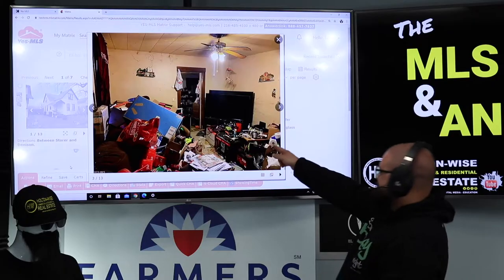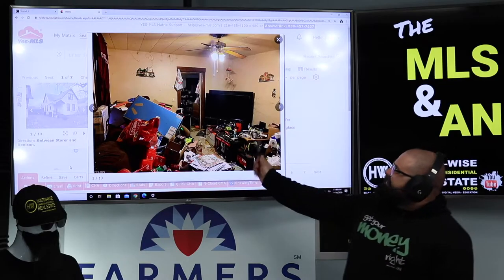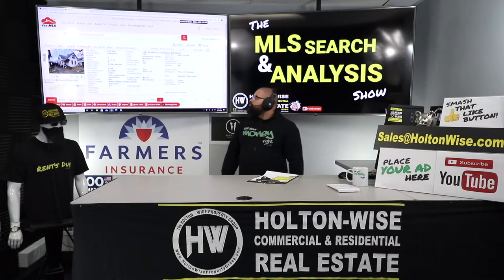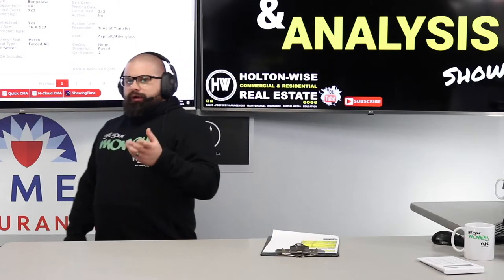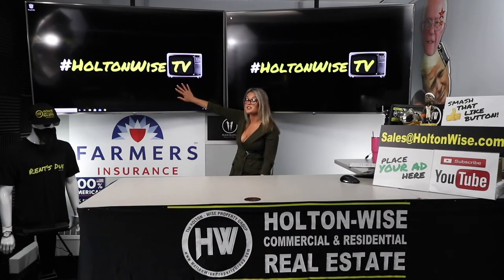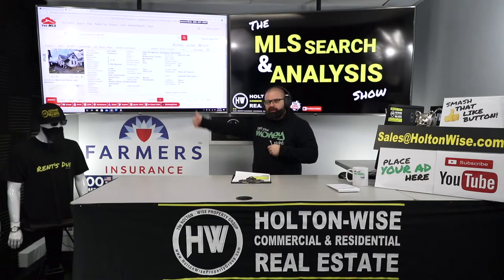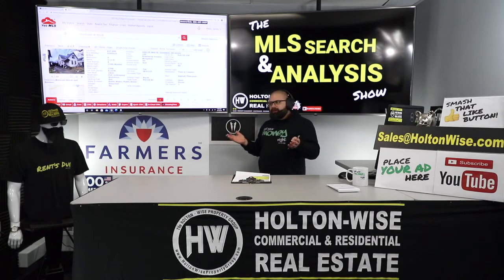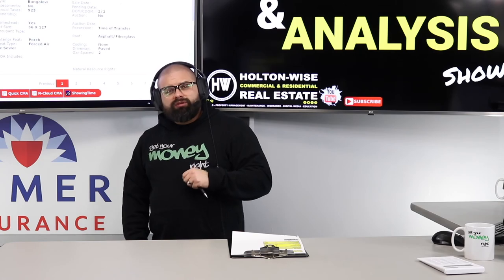Finding Distressed Sellers for Wholesale Real Estate Deals | MLS Search & Analysis 338 - 3402 W 46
Finding distressed sellers for wholesale real estate deals is important if you are buying property out of state in order to become a long distance rental property owner. Identifying distressed sellers is also important if you are a wholesaler just getting started in real estate investing as well as a local flipper who is looking for more inventory to fix and flip. In the 338th episode of The MLS Search & Analysis Show James identifies a property that would be a perfect BRRRR strategy deal as the seller is clearly a tired landlord. Getting wholesale BRRRR deals can be a much more profitable investment for out of state investors who are normally only used to looking at turnkey real estate investing. With wholesale properties investors have the opportunity to pick properties up at a discount due to the sellers being very motivated to sell their properties.

📺 HELPFUL RESOURCES
Holton-Wise FAQ